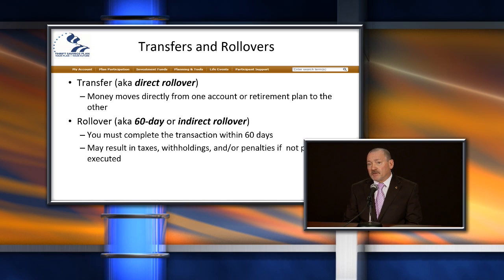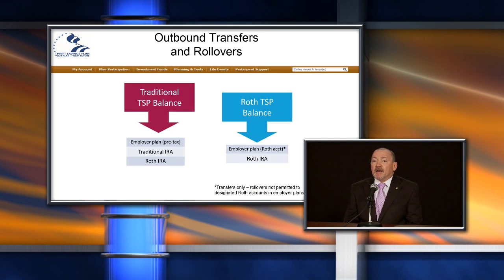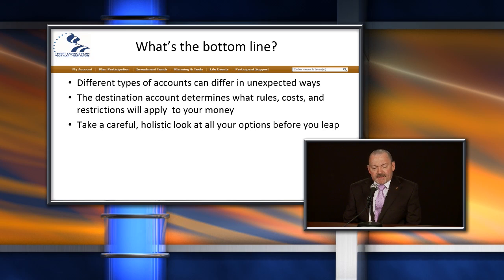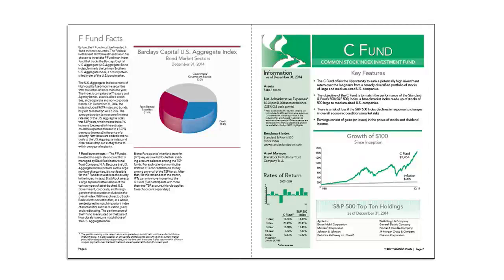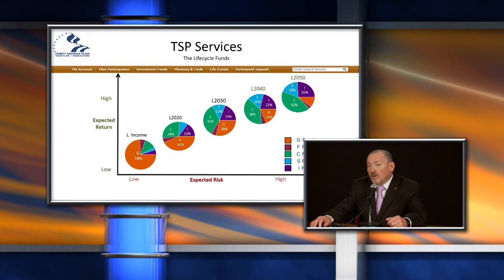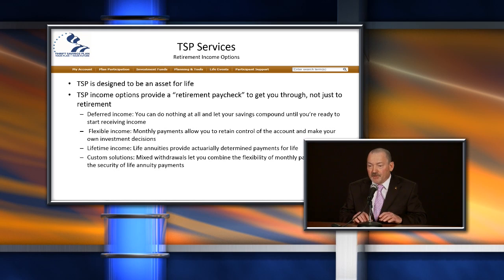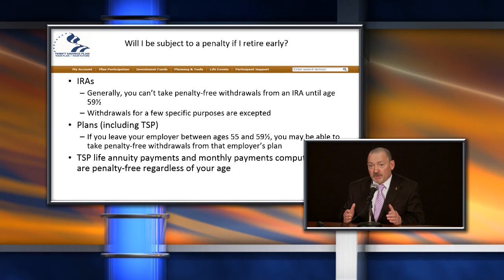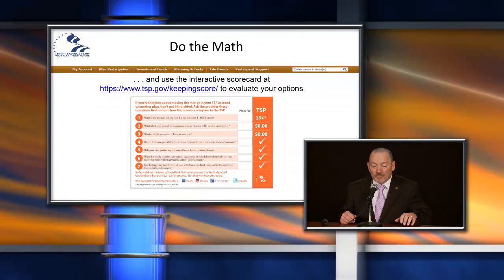TSP Transfers and Rollovers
How, When, and Why (or Why Not)